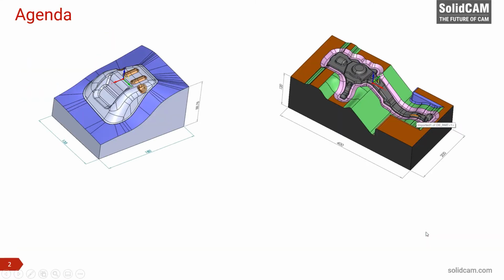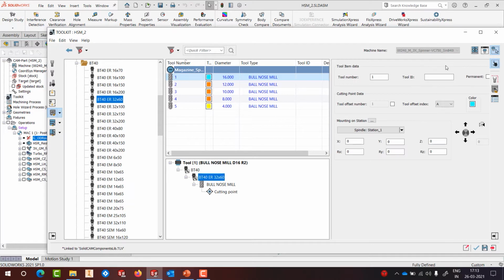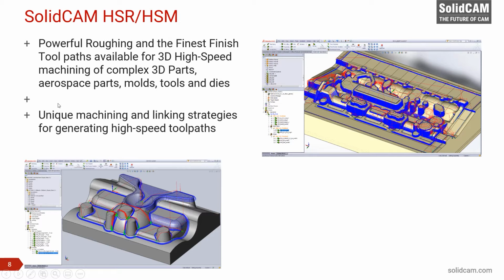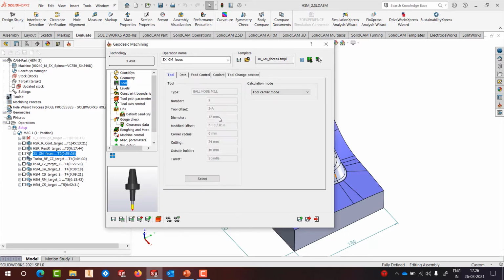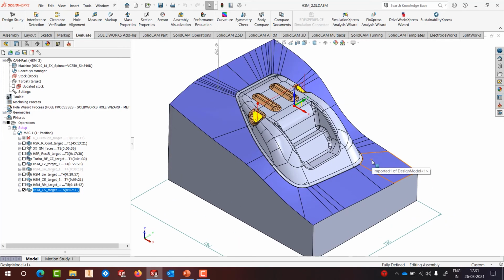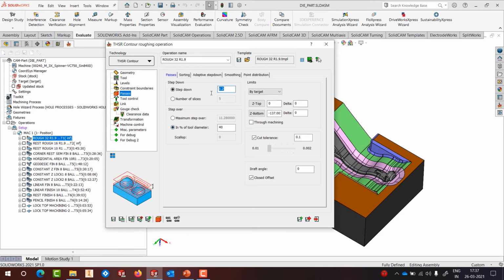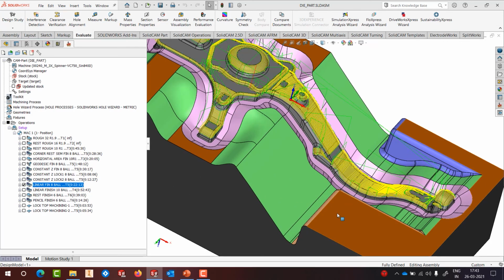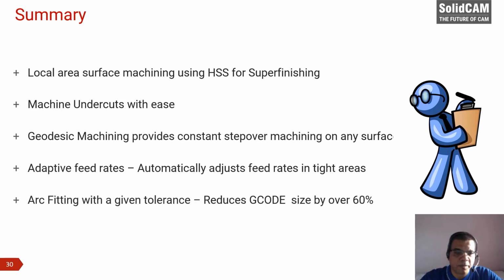SolidCAM World 2021 Virtual Summit - Day 1 - Power of 3D Milling in SolidCAM 2021